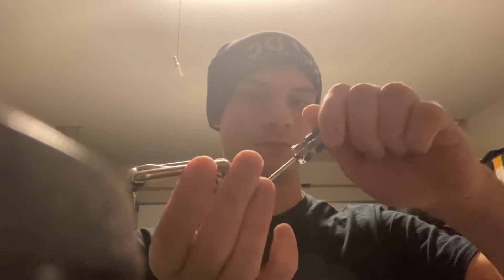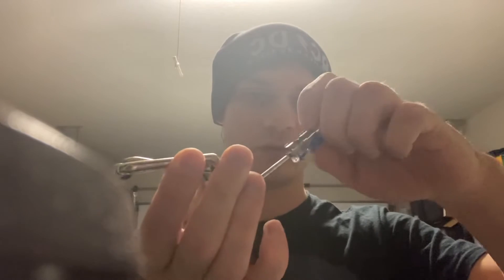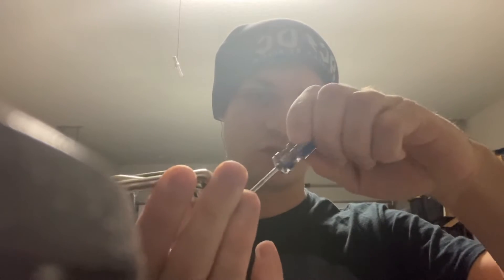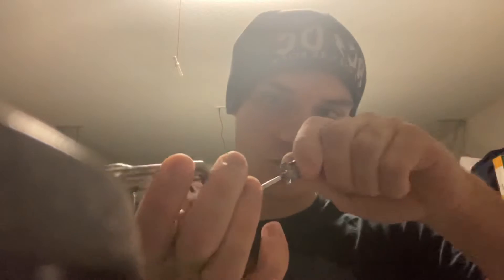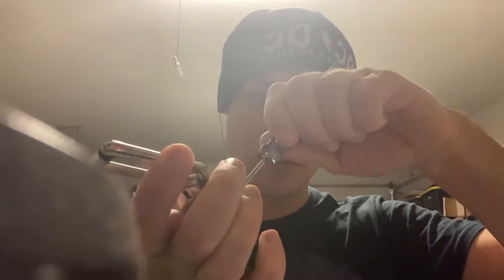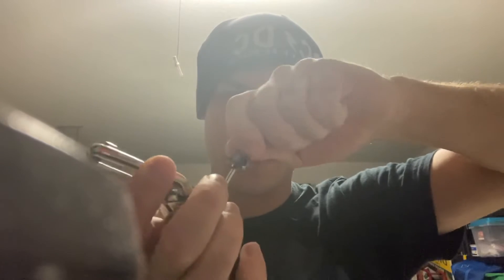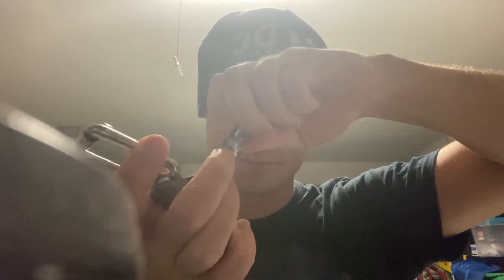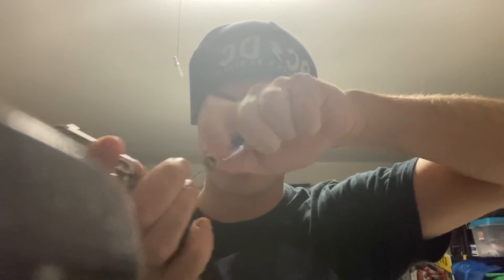How to fix your belt